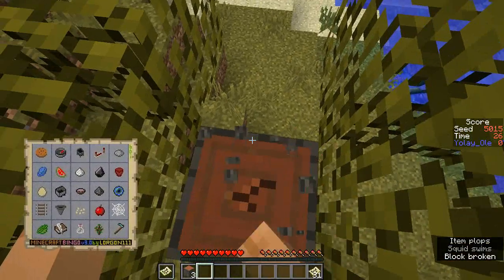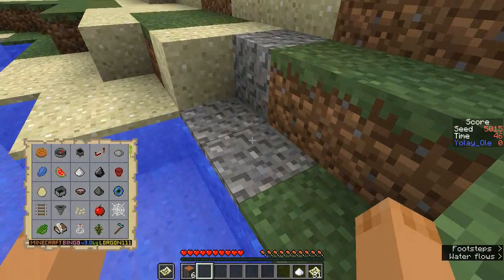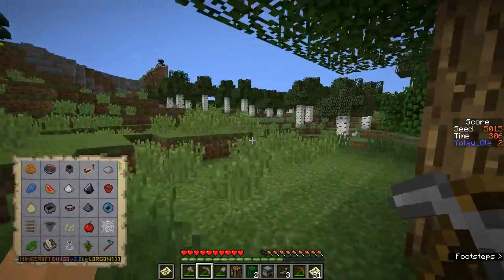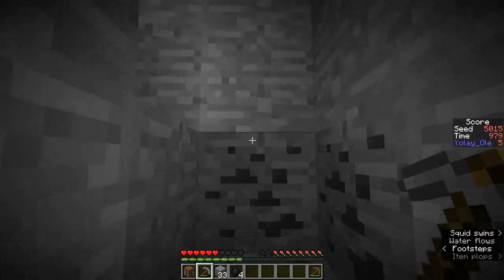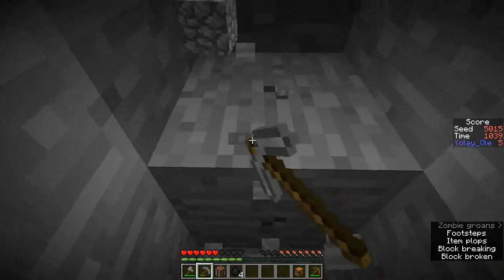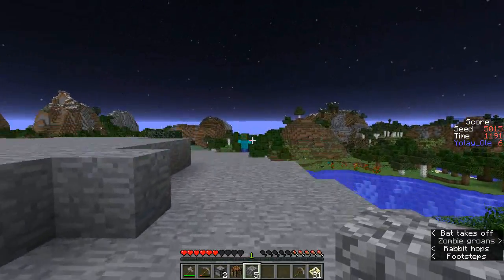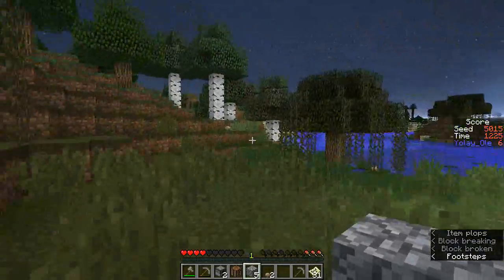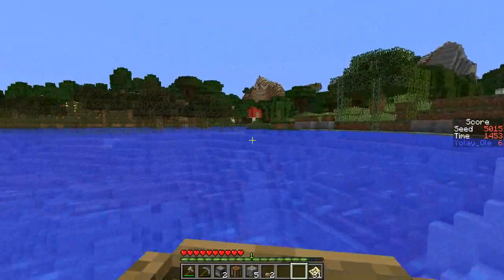Minecraft Bingo - Seed 5015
This is the blind bingo card for the week of September 16, 2016.